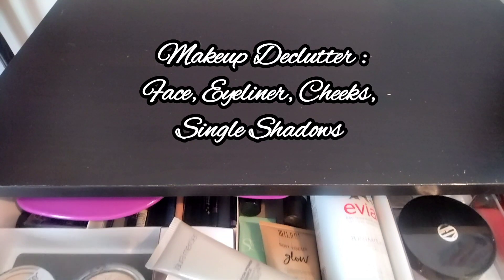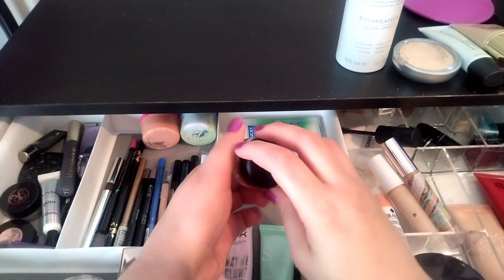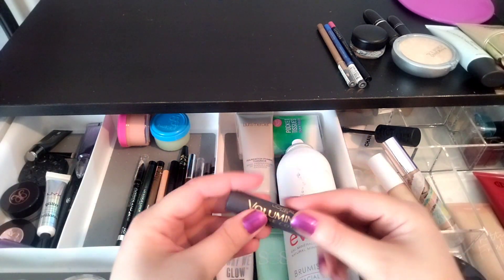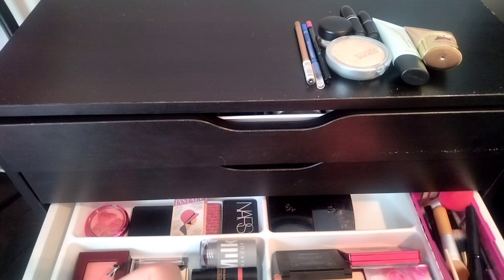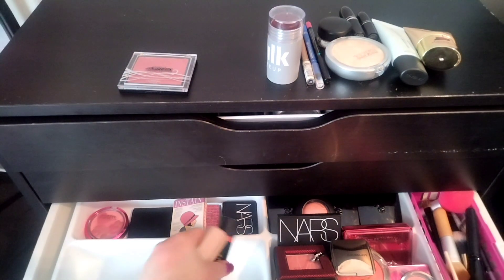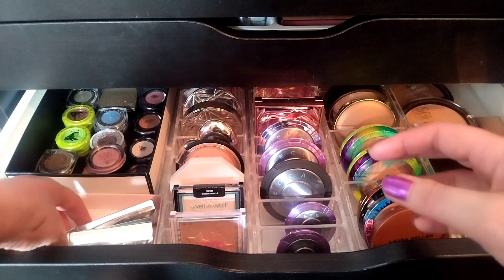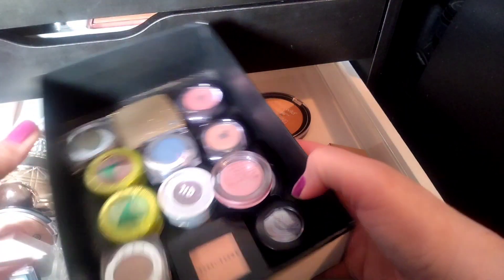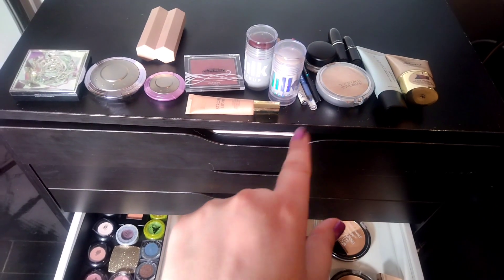Face, Cheeks & Eyeliner Declutter 2023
Decluttering Face and Cheek Drawers

Timestamps:

Face: Start* (forgot to include my tinted sunscreen MDSolarSciences, keeping)

Eyeliners: 6:20

Cheeks: 16:16

Single Shadows: 38:23 (kept all!)